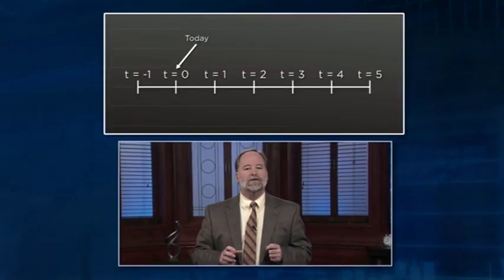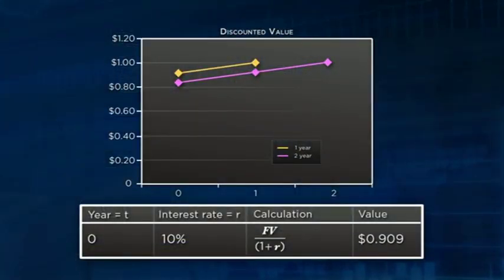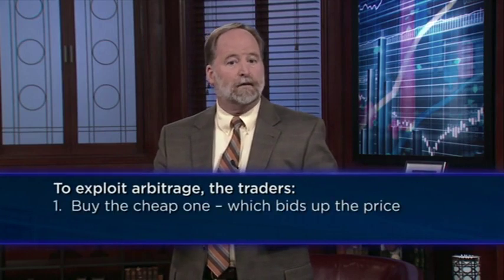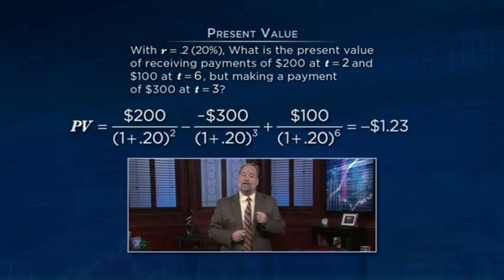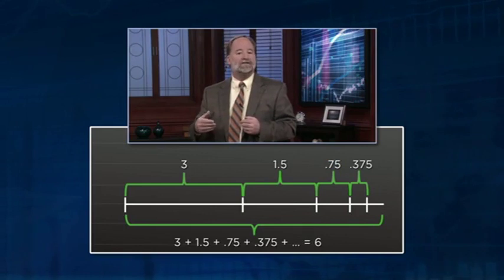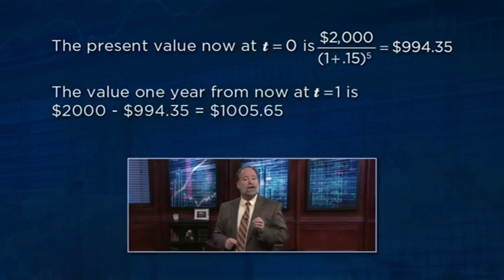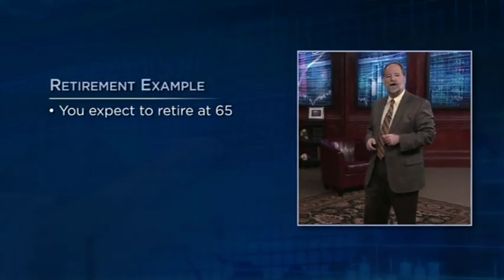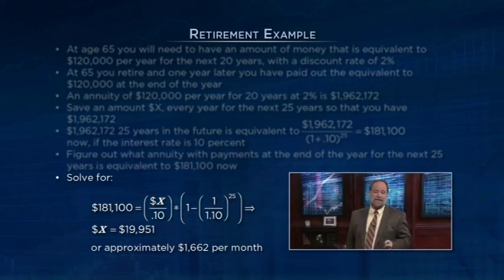Valuation Formulas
Explore one of the most basic building blocks of any financial valuation method: the concept of the time value of money. Obtain formulas for present value, future value, and net present value. Then use these tools to solve a problem in retirement planning.